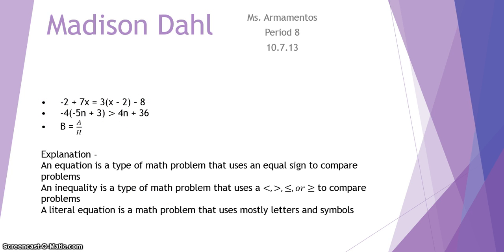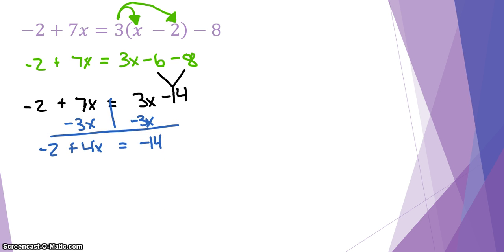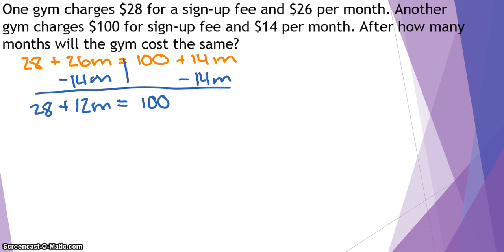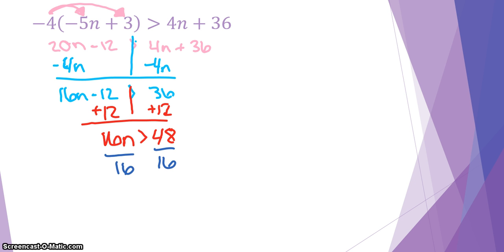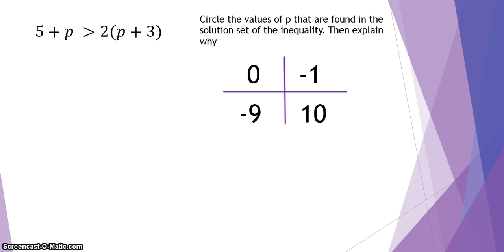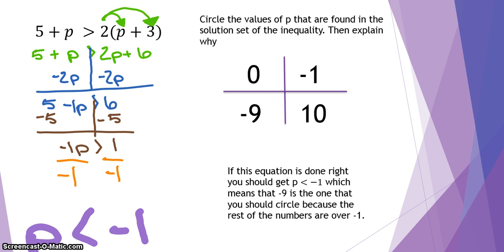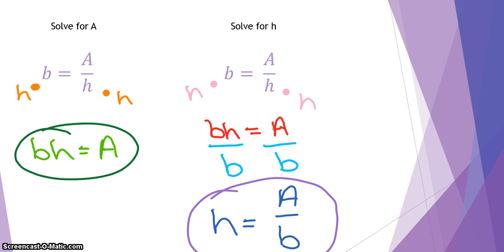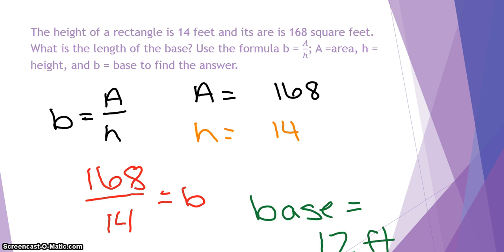Dahl.m Algebra video explanation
Dahl.m algebra powerpoint